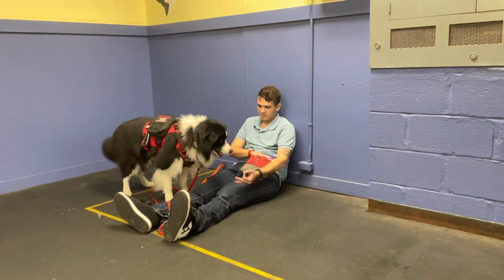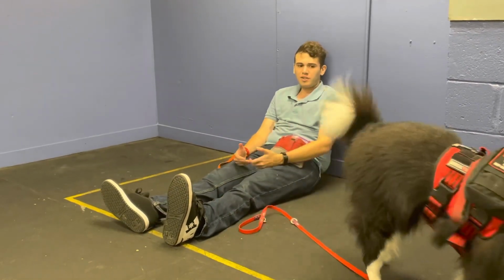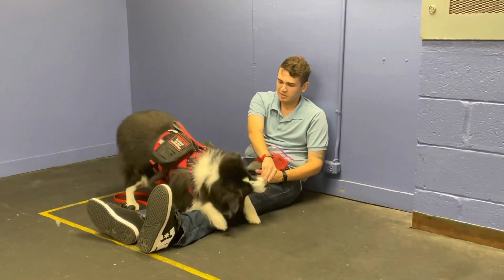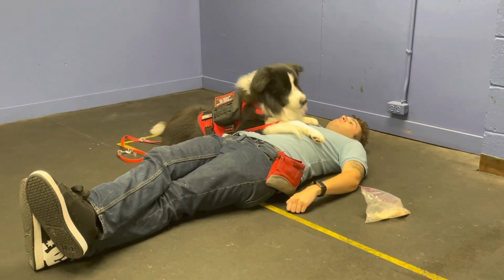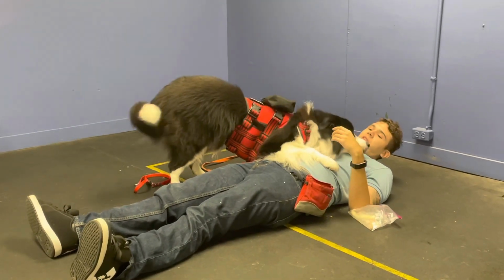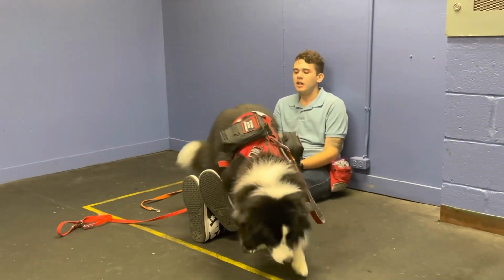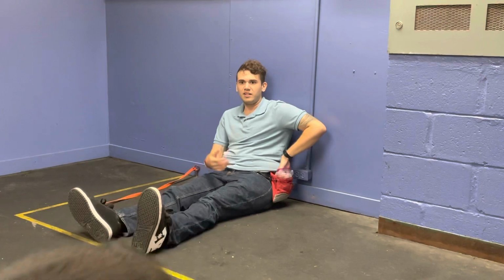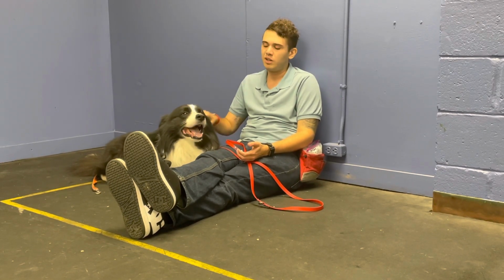DPT Service Dog Task Basics